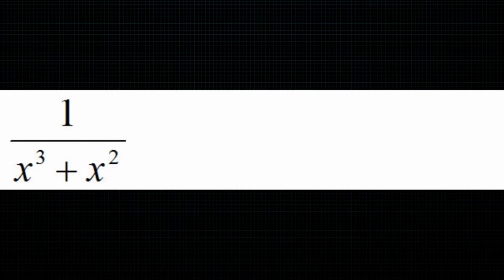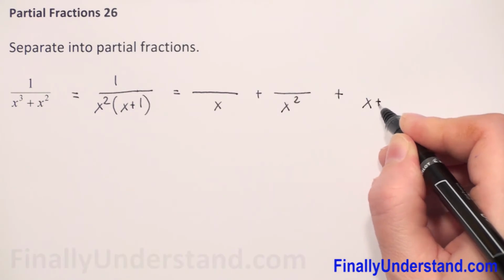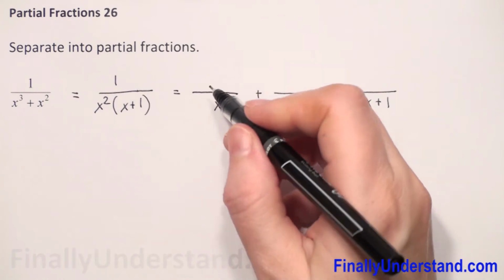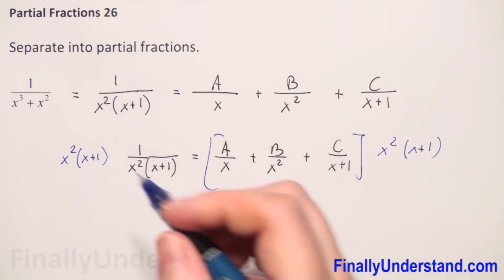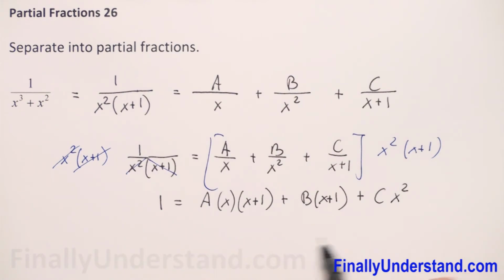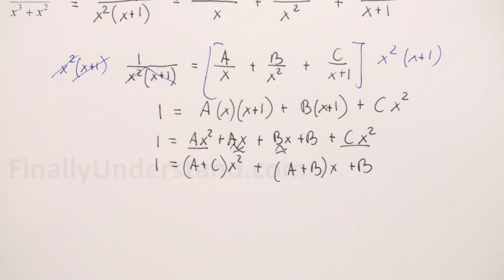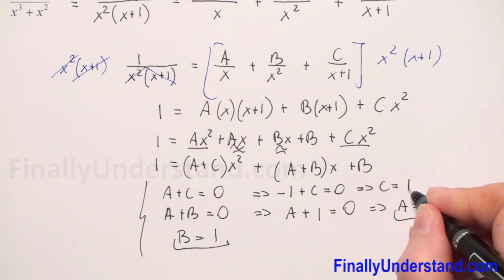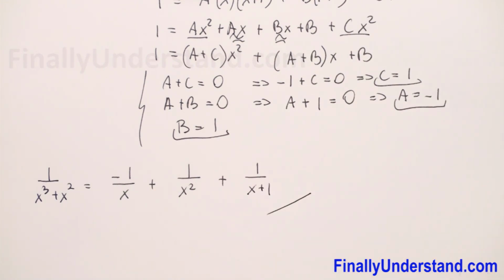How to Solve Partial Fractions | Simplify Rational Expressions 26